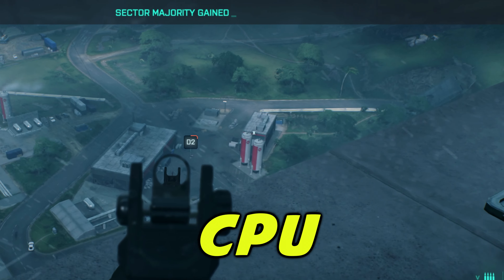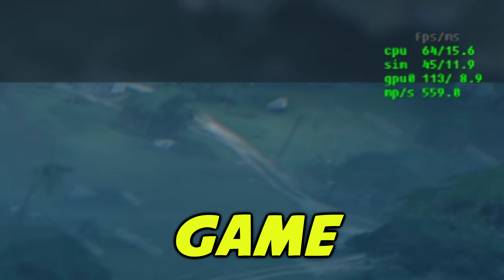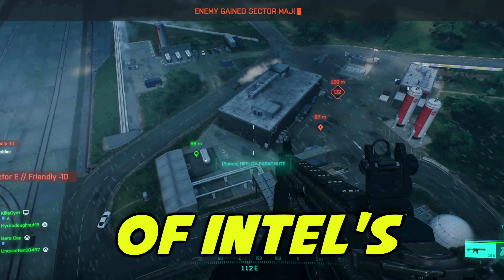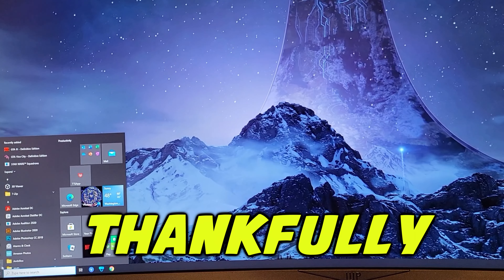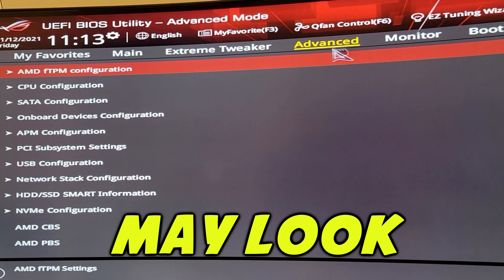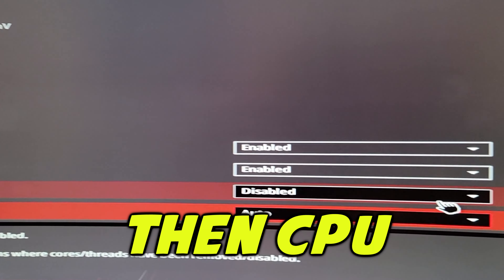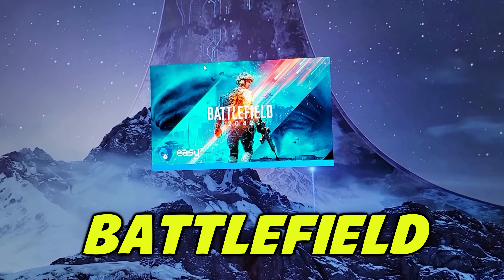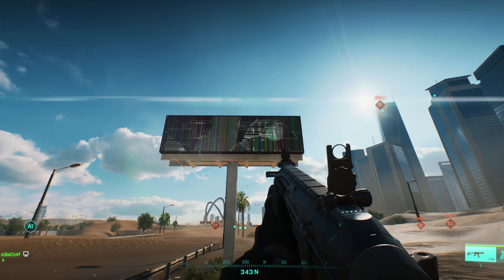Battlefield 2042 - LOW FPS FIX! (AMD Ryzen CPU'S)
THIS MAY BE OUTDATED but you can try it

ATTN: FIX IS FOR AMD USERS ONLY!

This is a simple tutorial on how to improve your FPS on Battlefield 2042 and make it run smoother if you have an AMD processor. I have a 3900X and this helped me out a lot by making the game not run like total garbage.

Disable SMT in BIOS. That's it. It should help.

★LINKS★

★ PC SPECS ★
* Lian Li PC-O11 Dynamic ATX Full Tower Case
* Asus ROG Crosshair VIII Hero (WI-FI) ATX AM4 Motherboard
* G.Skill Trident Z RGB 32 GB (4 x 8 GB) DDR4-3600 Memory
* EVGA GeForce RTX 2070 8 GB Black Video Card
* Sabrent Rocket 4.0 1 TB M.2-2280 NVME Solid State Drive
* CORSAIR K95 RGB PLATINUM Mechanical Gaming Keyboard
* Logitech G502 Proteus Spectrum RGB Mouse
* AKG K7XX Headphones
* Sennheiser GSX 1000 Gaming Audio Amplifier
* Monoprice 35" Zero-G Curved Ultra-Wide Gaming